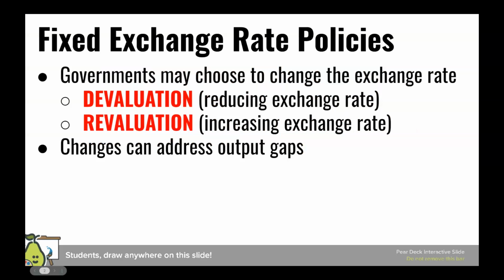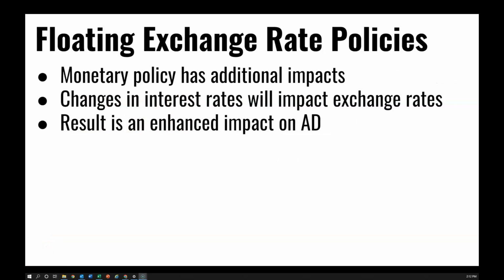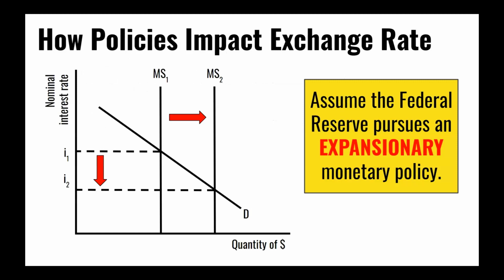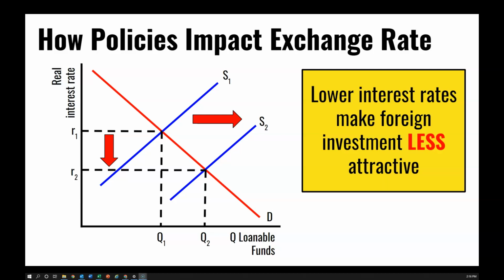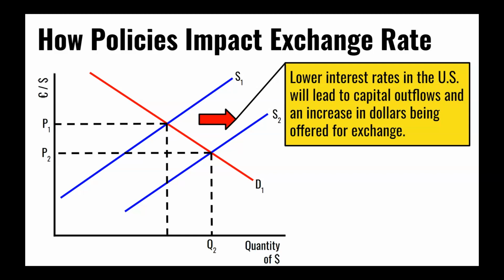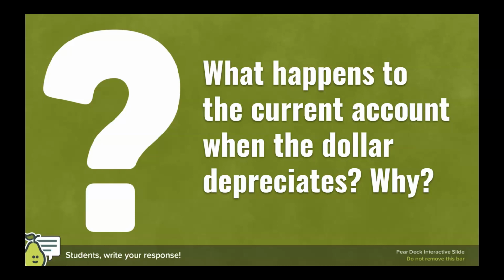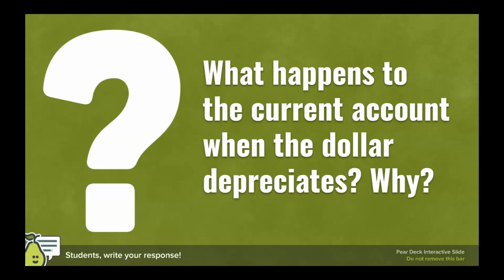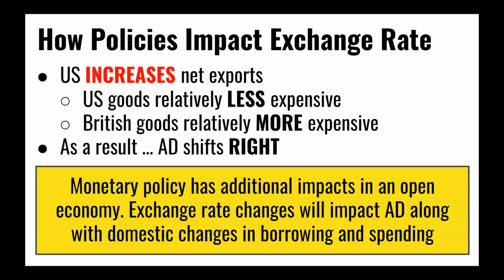AP Macro Unit 6 Day 4 Exchange Rates and Macro Policy (2022)